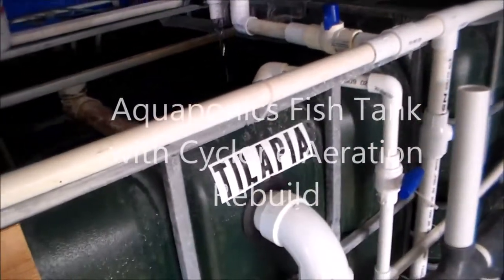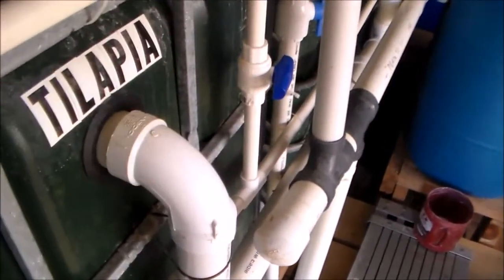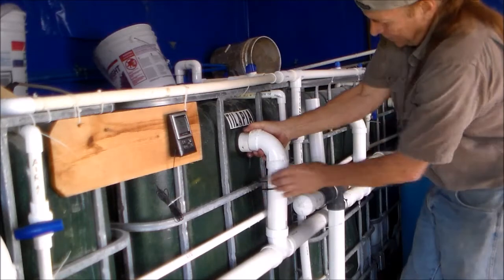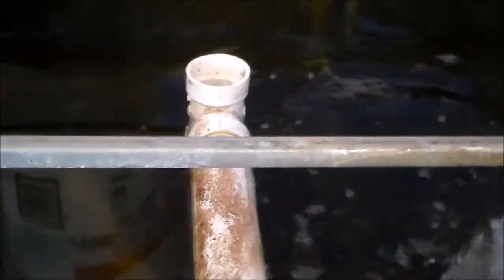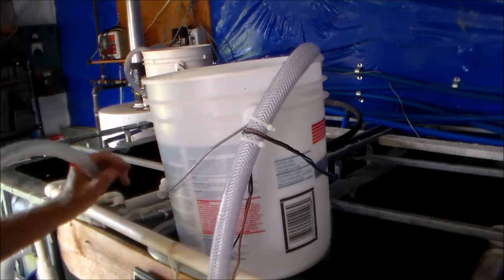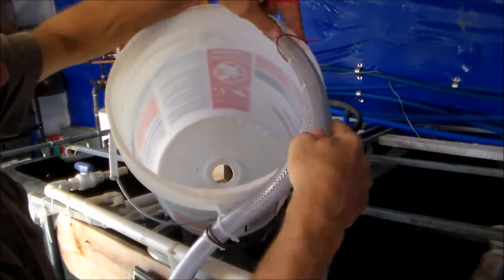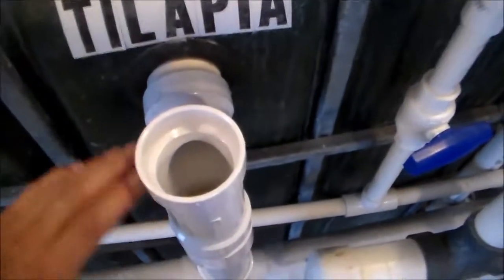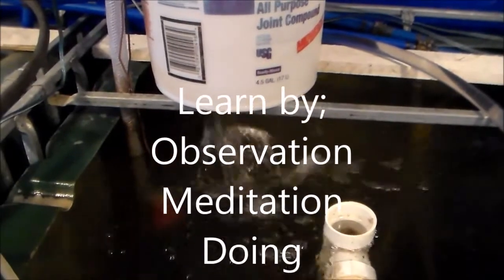Aquaponics Fish Tank with Cyclone Aeration Rebuild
Rebuilding a failed Aqua system with an improved cyclone aeration system, It amazing to see!
Guide to Aquaponics here;